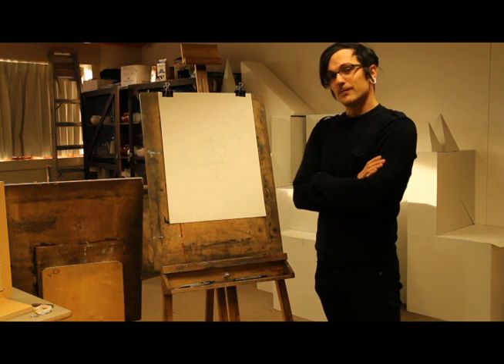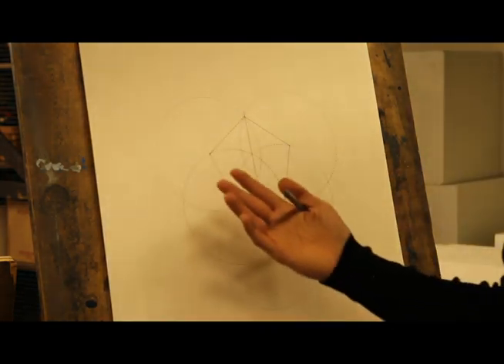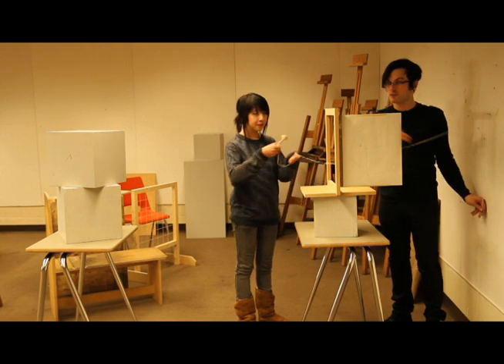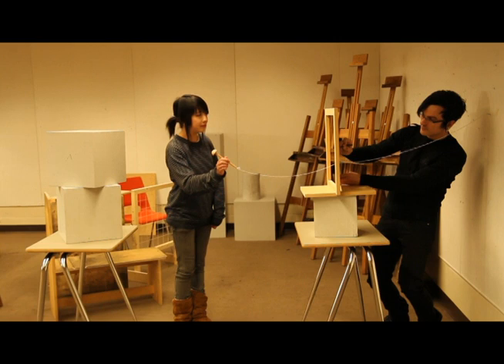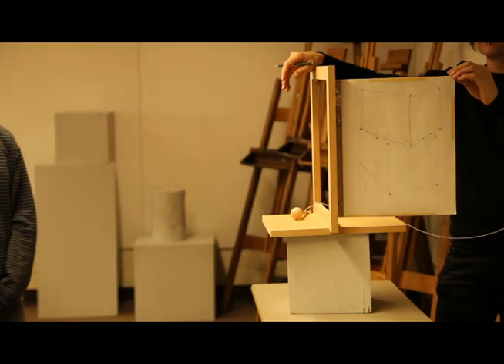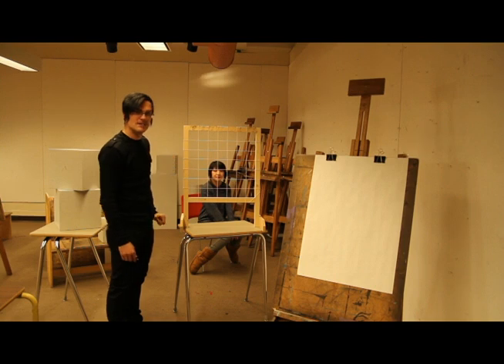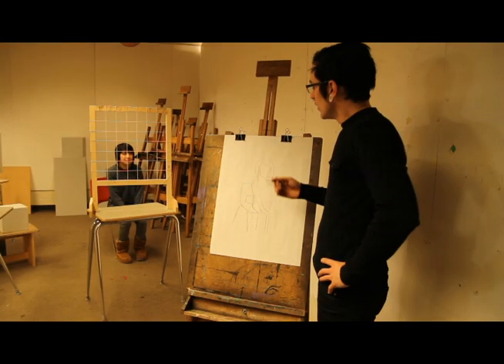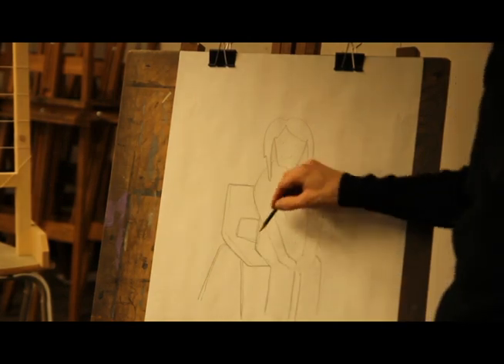Albrecht Durer Geometric and Perspective drawing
Design History : Albrecht Durer and the history of Design
Ickban Durer: Torstein
Ickban Durer's Assistant: Tammy
Cameraman: Steven
Cameraman Assistant: Janel
Edited by: Steven